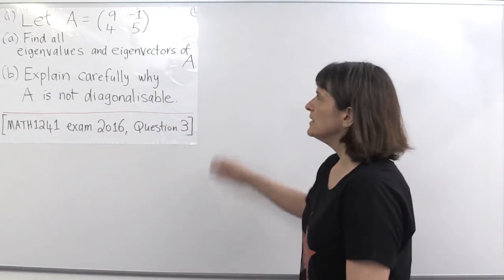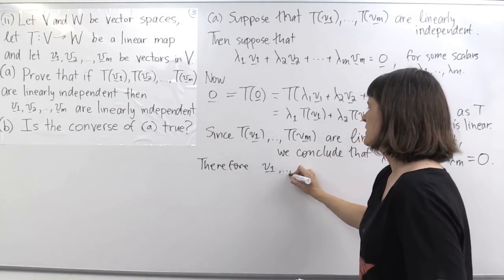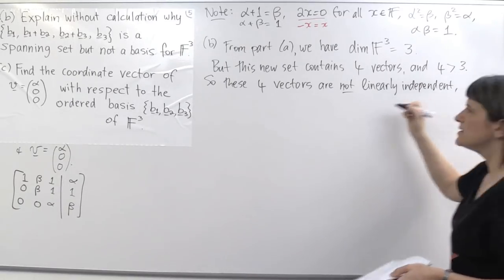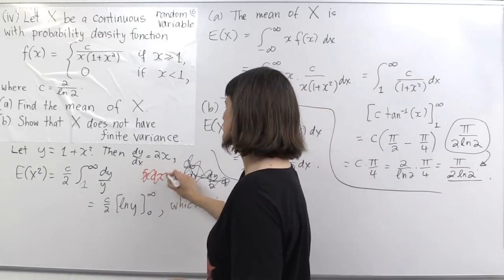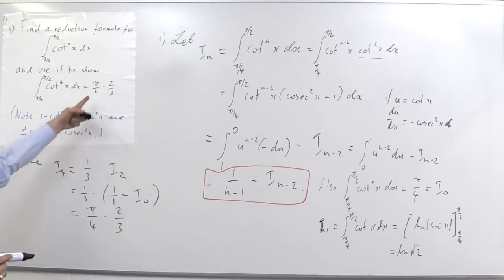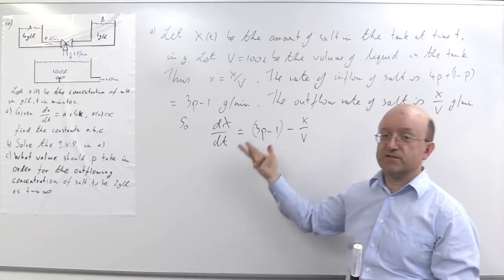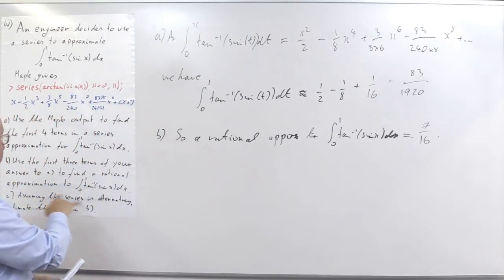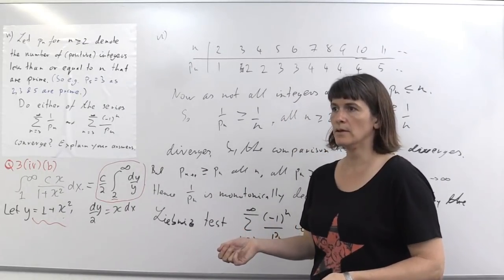MATH1241 Exam Revision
Revision of the 2016s2 MATH1241 final exam, questions 3 and 4 only.